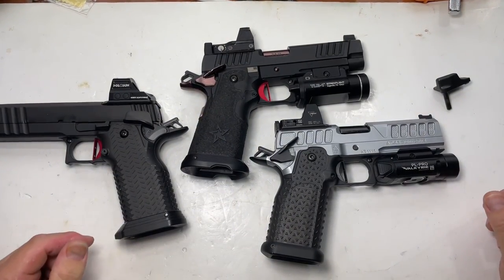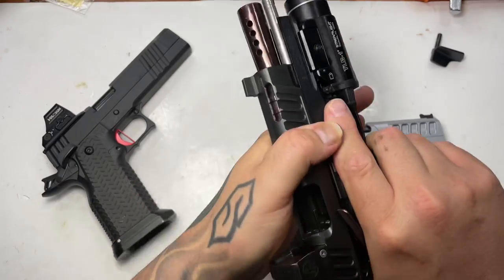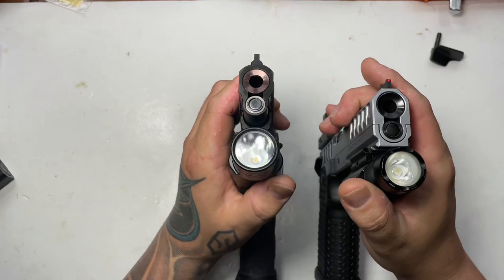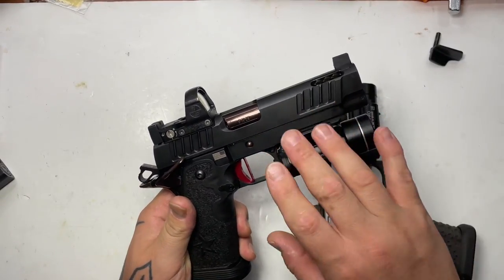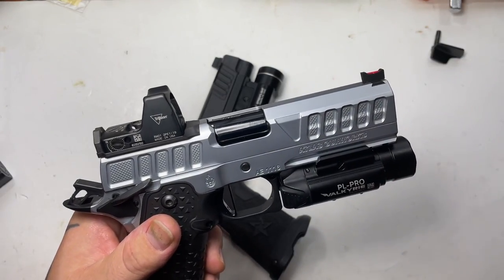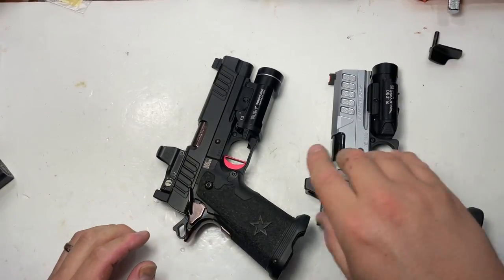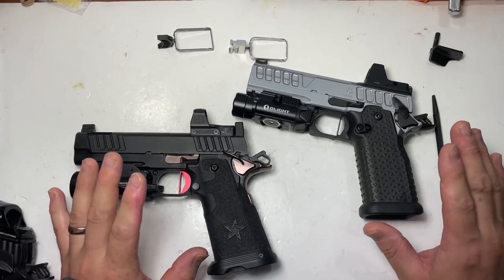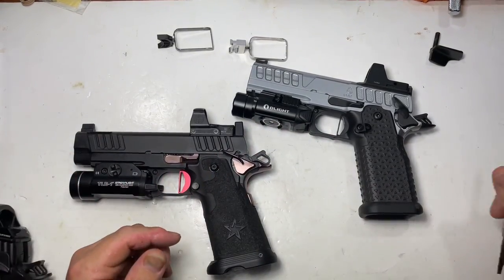Atlas Gunworks and Staccato comparison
Showing the difference and where the extra money goes into 2 of the hottest 2011 platform.